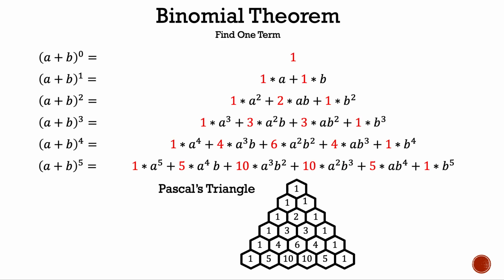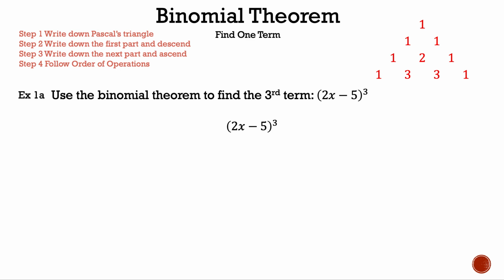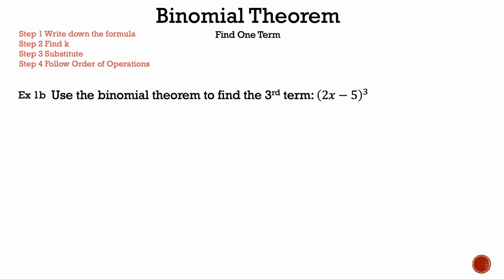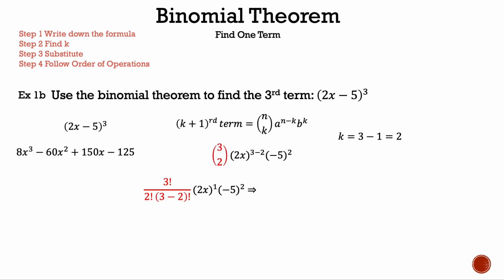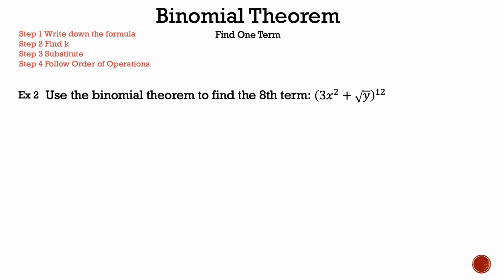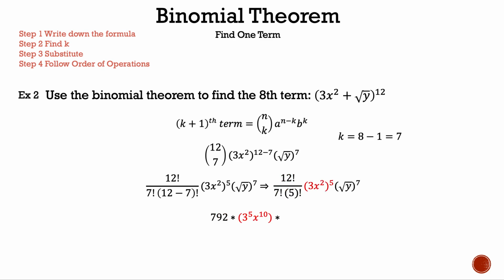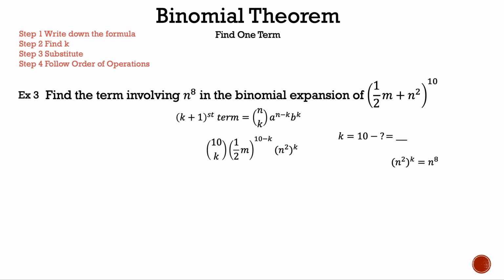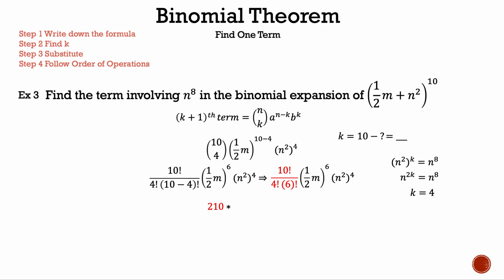Binomial Theorem - How to Find One Term - Math is the Way Corner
If you need a refresher on how to find one term in a binomial expansion then this video is for you.

Start - 0:00
Expansion - 0:22
Find One Term Rules - 0:37
Example 1A - 1:20
Example 1B - 3:35
Example 2 - 6:35
Example 3 - 9:03
Your Turn - 12:12